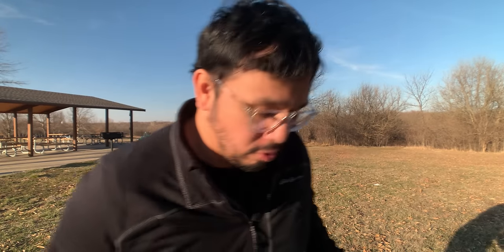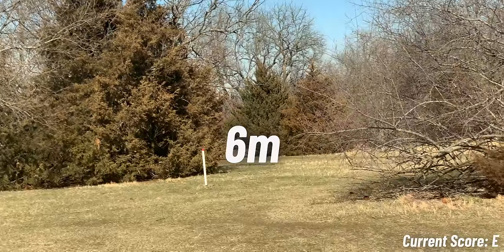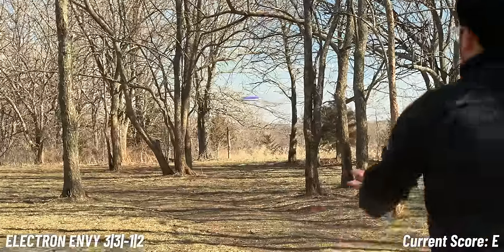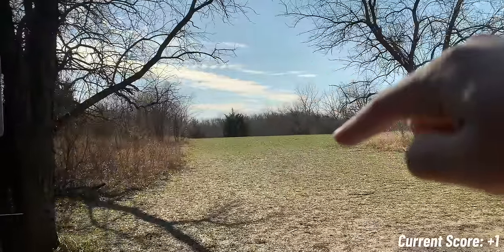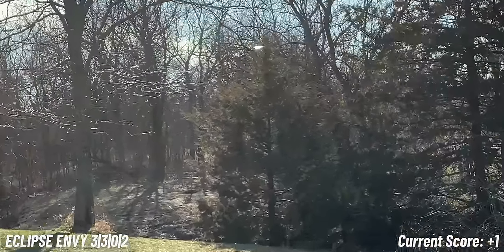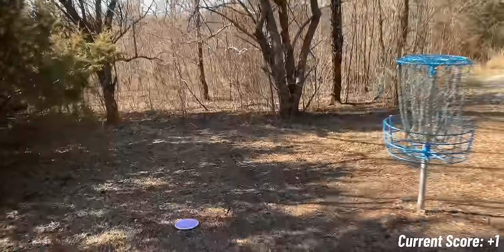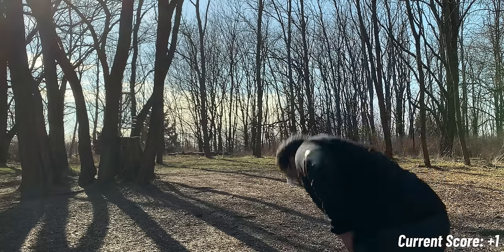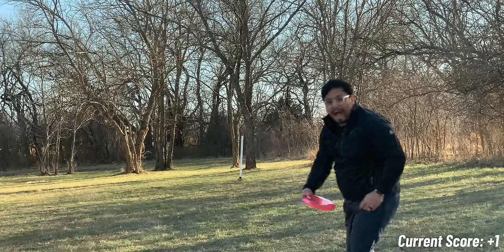Throwing GYRO For The First Time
⛳ The Most Useful Thing In My Disc Golf Bag
⛳ The Best Disc Golf Shoes I've Tried For Any Condition ✨Newer Model
⛳ Best Starter Bag Under $50 (imo)

Camera I Use For Every Video
Best Disc Golf Lens To Film Rounds & Throws
Best Lens For Talking To The Camera
Lightweight Tripod To Take To The Course
My On Camera Mic
Wireless Mics For Talking During Round
Best Mic For Filming At Home
Drone I Use
My Video Editing Software

🚨 Can't Find It In My Store?

⏱ Timestamps
00:00 The Gyro Lineup
02:11 Holes 1-5
07:11 Why All The Gyro Hype?
10:25 Holes 6-18
25:10 Conclusion On Throwing Gyro